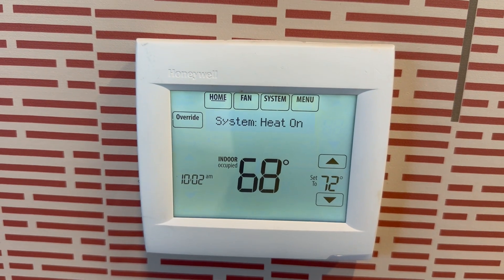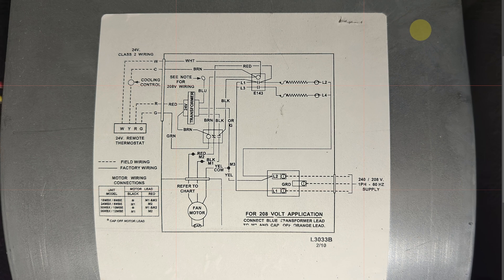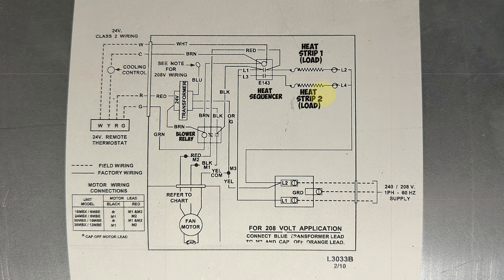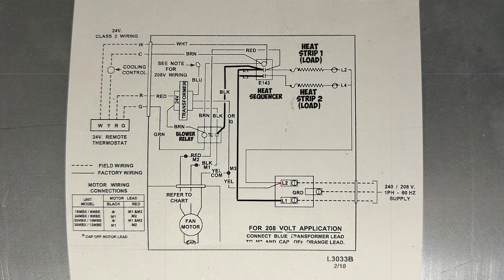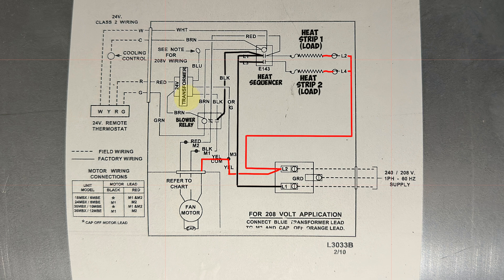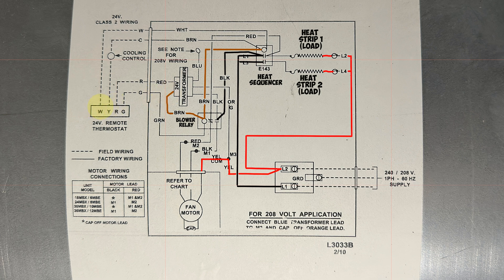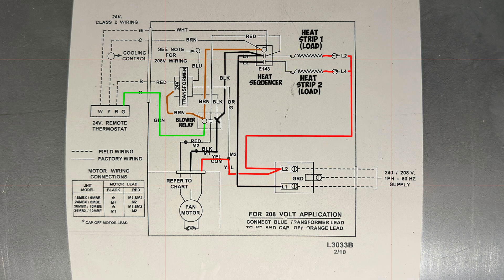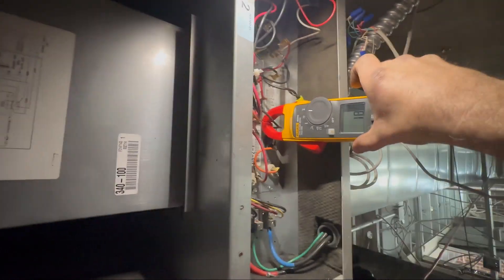Troubleshooting a Heat Sequencer Circuit w/Schematic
Basic HVAC troubleshooting on electric heat strips using a schematic.
multi-meter used in this video for troubleshooting